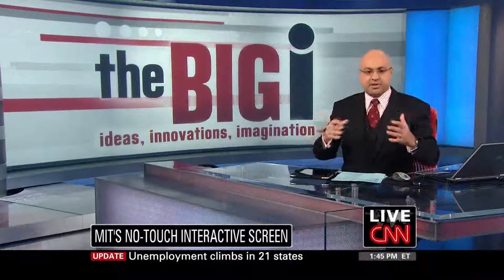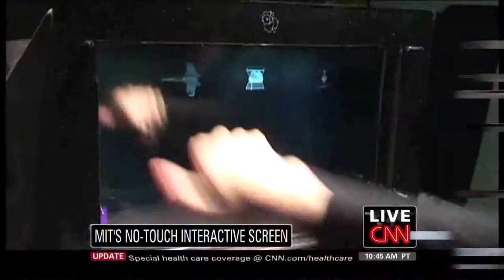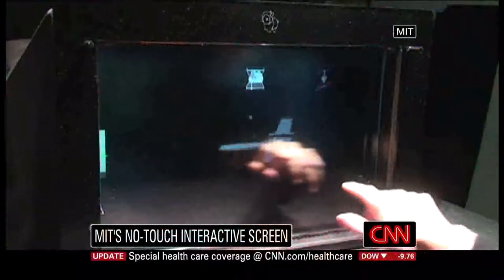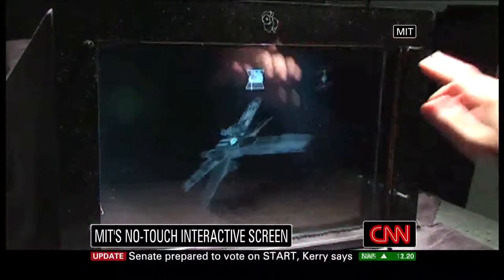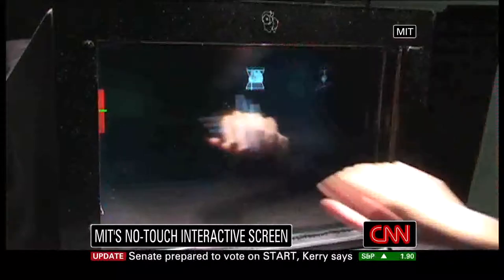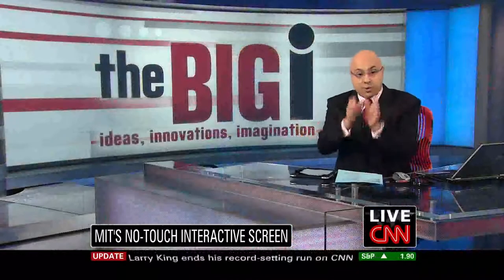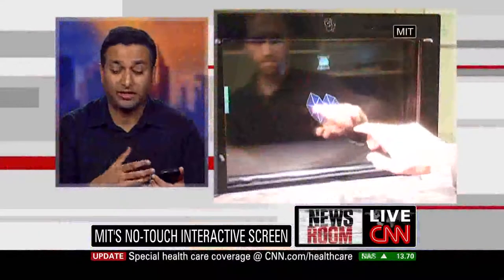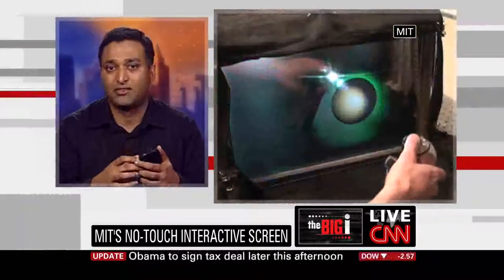BiDi Screen on CNN, Matthew Hirsch Douglas Lanman Henry Holtzman Ramesh Raskar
Matthew Hirsch Douglas Lanman Henry Holtzman Ramesh Raskar

The interactive 3D touch screen

BiDi Screen A Thin, Depth-Sensing LCD for 3D Interaction using Light Fields

Ali Velshi calls it 'Kinect for mobile phones and desktops'

The BiDi Screen is an example of a new type of I/O device that possesses the ability to both capture images and display them. This thin, bidirectional screen extends the latest trend in LCD devices, which has seen the incorporation of photo-diodes into every display pixel. Using a novel optical masking technique developed at the Media Lab, the BiDi Screen can capture lightfield-like quantities, unlocking a wide array of applications from 3-D gesture interaction with CE devices, to seamless video communication.